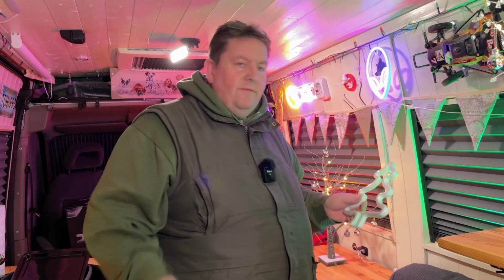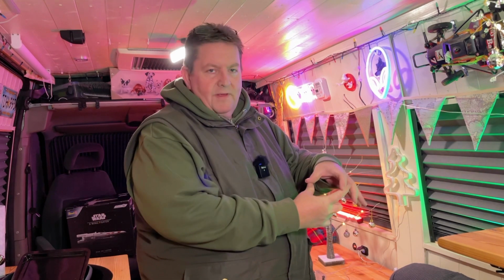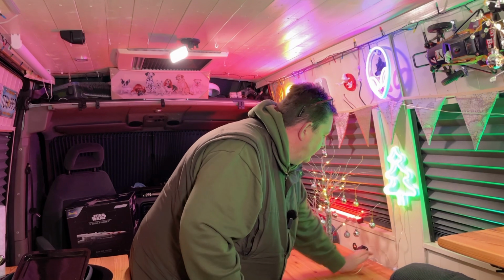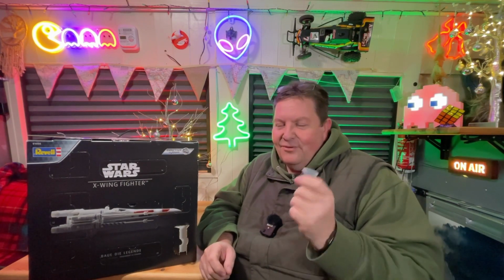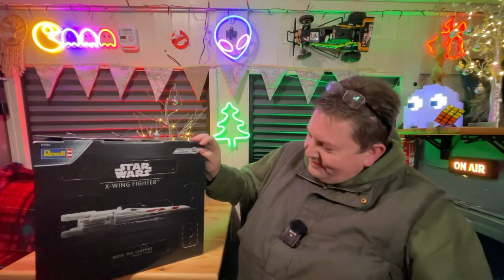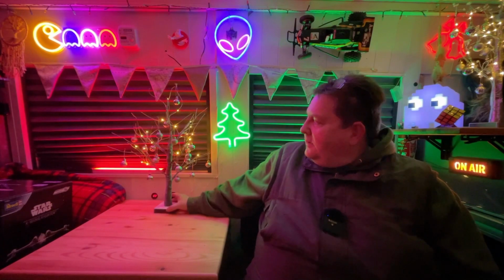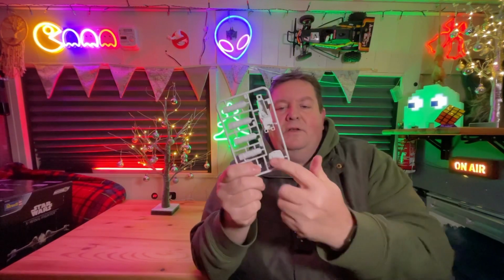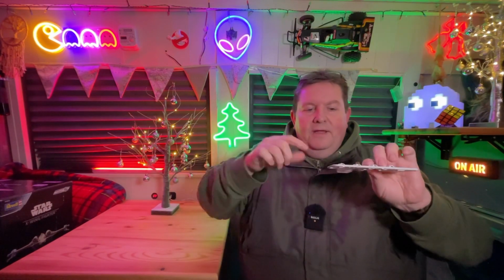Day 6 - Revell Star Wars Xwing Advent Calendar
You all called it !